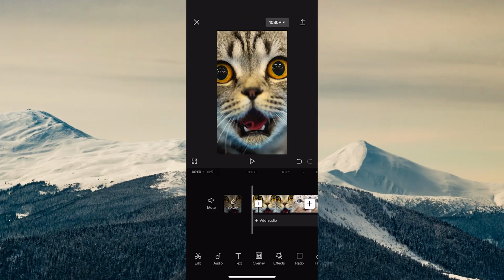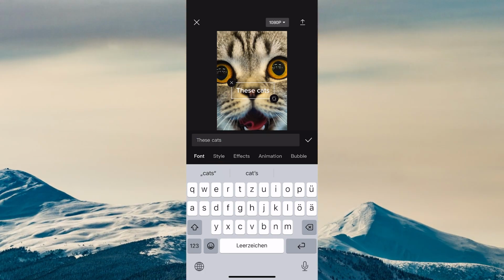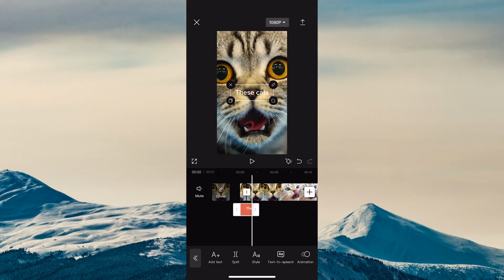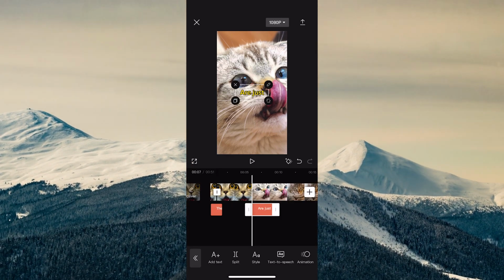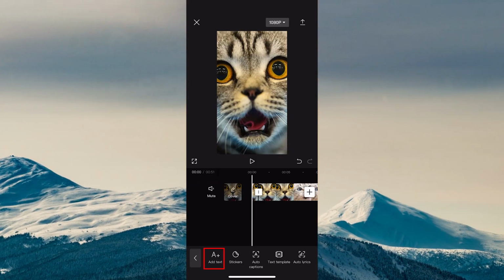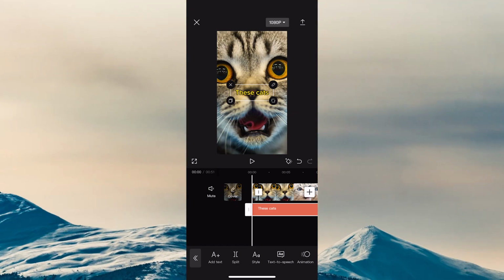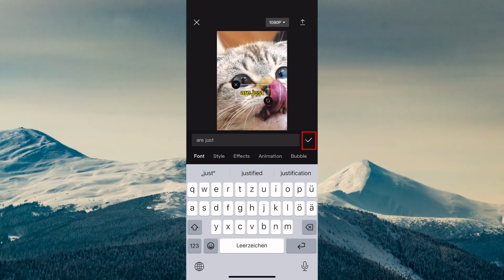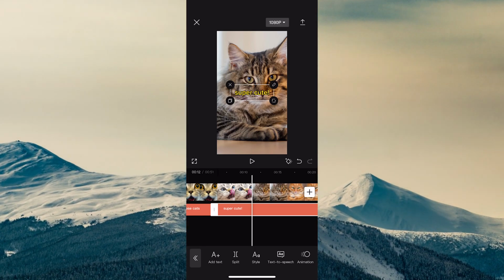How to Add Text in CapCut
If you're looking to add text to your CapCut videos, then this guide is for you! In this video, we'll show you how to add text to your videos using CapCut.

Adding text to your videos is a great way to improve your video workflow and make your videos more interactive. By using CapCut, you can easily add text to your videos without any previous video editing experience. So if you're looking to add text to your videos, then watch this guide and learn how to do it quickly and easily!